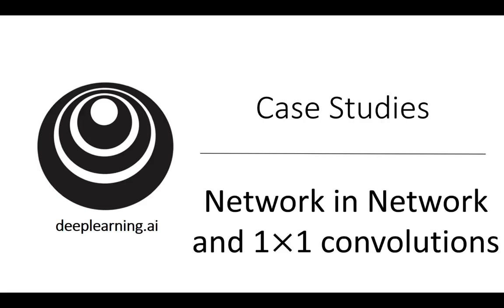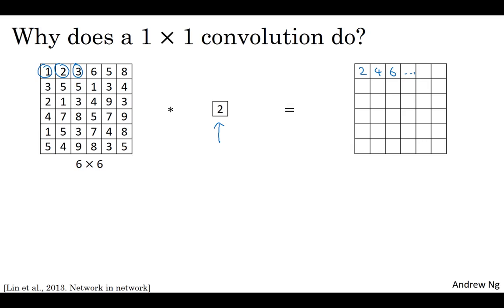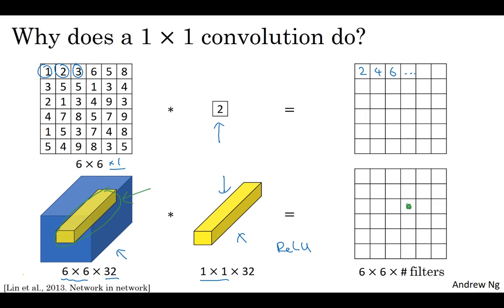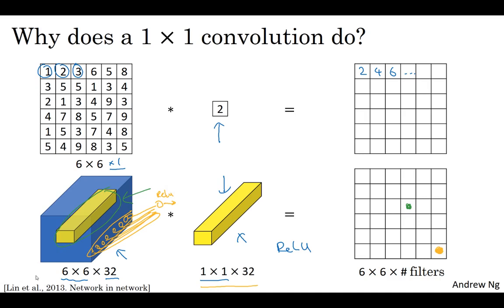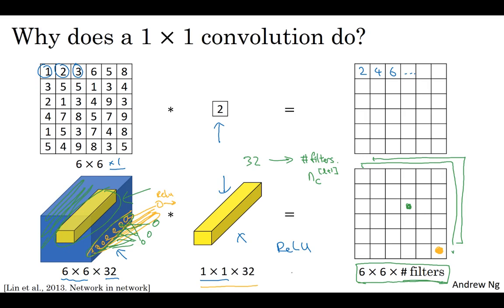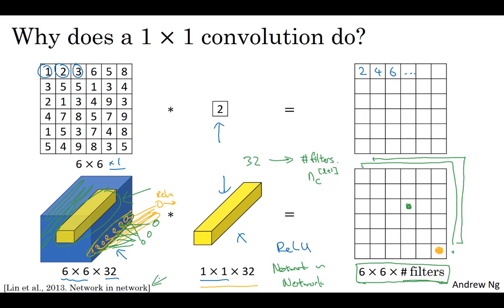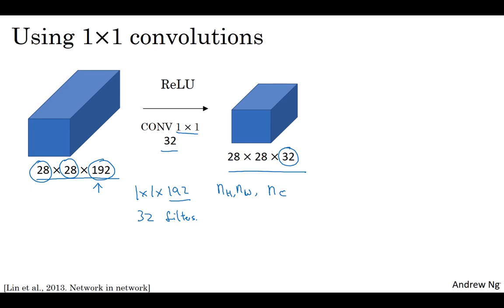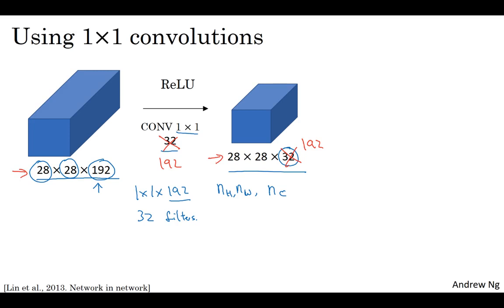05 networks in networks and 1x1 convolutions